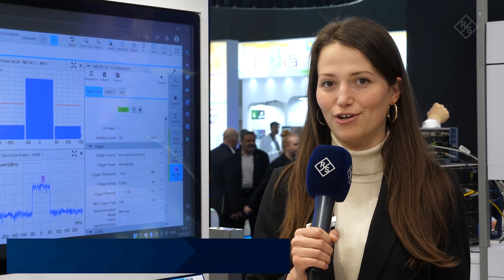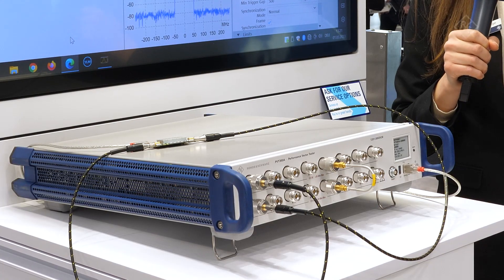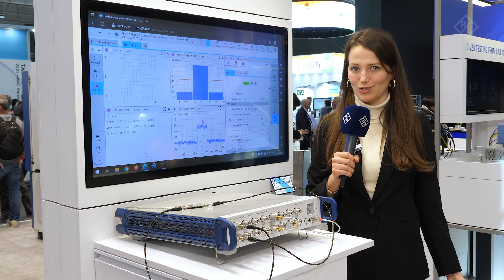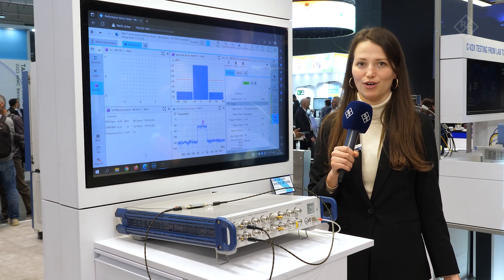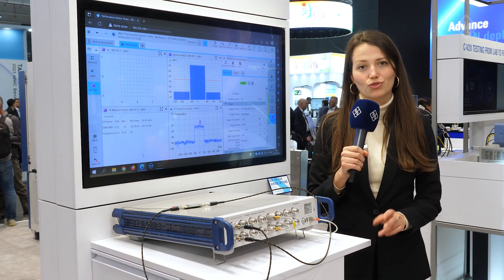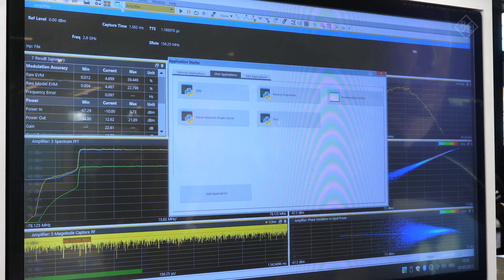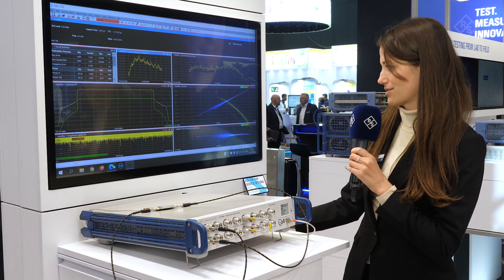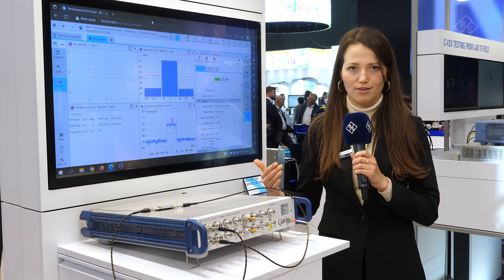Component and 5G NR base station testing in production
The R&S PVT360A is an integrated vector signal generator and analyzer with two TRX channels. Covering a frequency range up to 8 GHz, all 5G FR1 bands are covered. The instrument is tailored for base station, small cell and active component testing in production and characterization environments, offering dedicated measurement personalities for 5G NR and more. With the R&S VSE signal explorer software, amplifiers can be characterized in depth. ACLR, raw EVM, gain compression and many more results can be measured from a single capture using almost any input signal – whether mobile comms, satellite or just a ramp signal. With the option to calculate and apply pre-distorted waveforms within the measurement option, the spectral performance and EVM gains can be evaluated when applying a DPD algorithm. In parallel a second measurement can be carried out on the second analyzer generator pair of the R&S PVT360A.